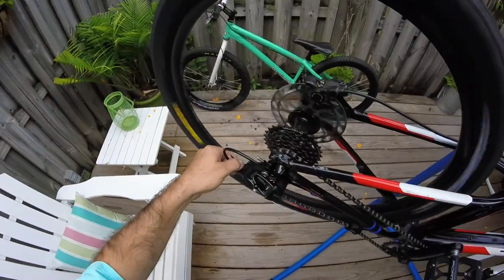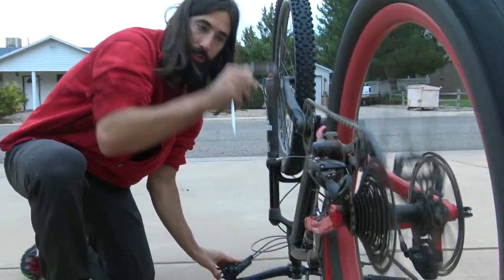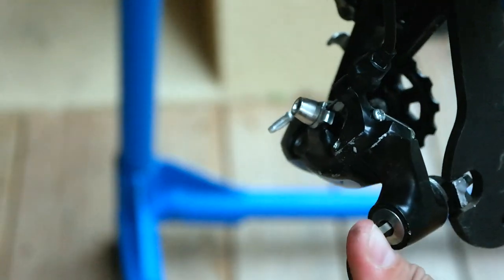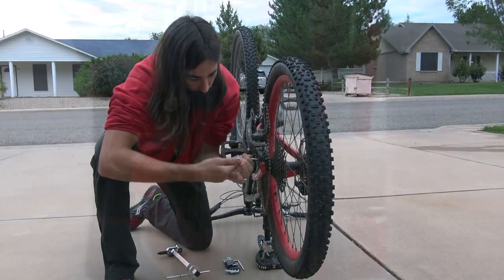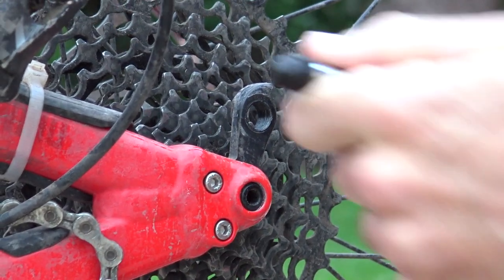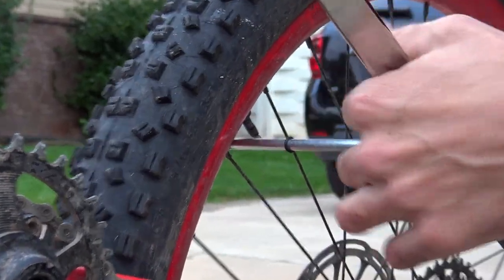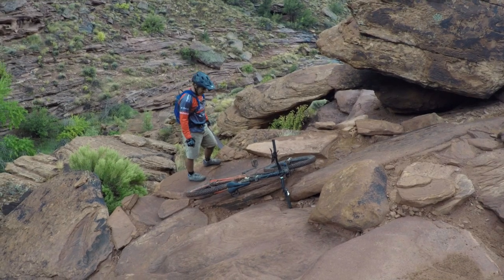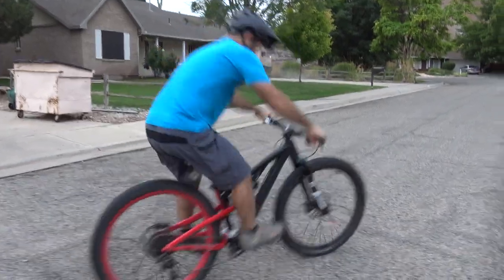Why your bike shifts like garbage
Although derailleurs can look intimidating, they’re actually pretty easy to adjust. We learned this in another video. The thing is, adjusting your cable tension, limits, and B screw doesn’t always do the trick.

Old cables, improper routing, worn parts, and a whole host of other things can make your bike shift like total garbage.

It’s no surprise that I had shifting problems after that crash. On the ride home, I needed to mess with the barrel adjuster just to keep it from ghost shifting everywhere. You can keep dicking with your derailleur to no avail, or you could get down to the root of the problem: the part it’s mounted to.

So first of all, why does this happen so often? Well hangers are strategic failure points. They are designed to be weaker than your frame or derailleur so that they will fail. When your rear mech gets impacted, the hanger bends or snaps. This is better than the derailleur itself breaking, but even more importantly, it protects your frame.

When an impact isn’t big enough to snap your hanger, it gets tweaked. You can stare at it all you want, but you’ll rarely be able to see which way it’s bent. Usually it’s tweaked in all sorts of directions, but we could just replace it right? Good luck with that early on a Sunday morning. Derailleur hangers are specific to your bike frame, so while shops will usually have a whole bin of them, it’s often times a special order item. Lucky for me, Alexander had a specialty tool that would save the day.

This tool isn’t just for bike shops. Anyone who does a fair amount of mountain biking can benefit big time from a derailleur hanger alignment tool. The concept is simple; the tool threads into your hanger, and allows you to compare it to your rear wheel. Even if your rear wheel is bent, you can gauge it against a reference point like the valve stem as you move around the wheel’s radius.

The trick is to make the gauge skim along the edge of your wheel at the same distance in all places. It’s easy to see where you need to tweak it out, or in.

Now I actually keep replacement hangers around, since they’re bound to snap, but in this case I was unprepared. Hangers are also more expensive than you would think, making the cost of a gauge pretty palatable. This Park Tool model is what a professional bike mechanic would use, and it’s under $70. A cheap one barely costs more than a new hanger does. So even if you buy a top of the line model it could save you money, but more importantly it can get you back on the trail right away.

Now I’ve bent back derailleur hangers by hand before, with varying levels of success. When Alex did it with the gauge, it was flawless, just like a new hanger.

So if you’re scratching your head trying to figure out why your bike shifts like garbage, more likely than not your hanger is out of alignment. You could order a new one, go to a shop, or try your luck with the adjustable wrench trick. While those options sound great, I’m leaning towards buying that tool to avoid getting stuck again.